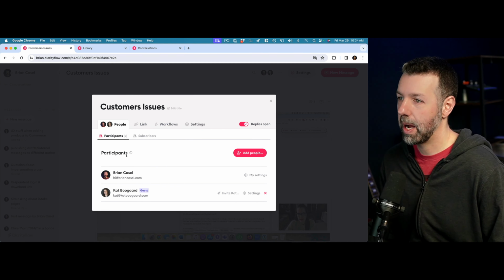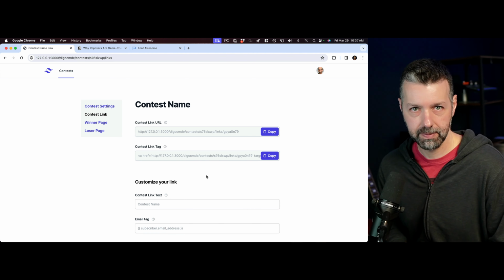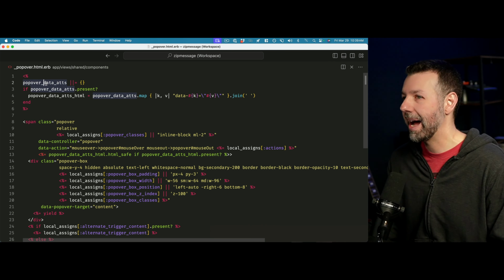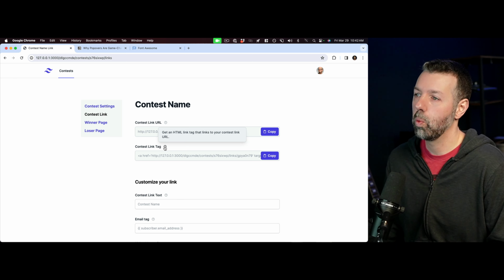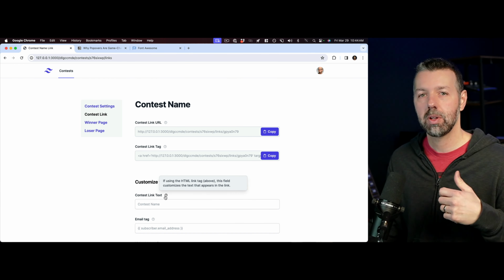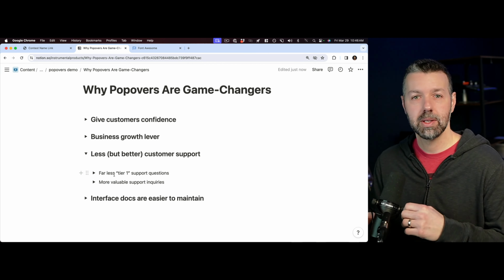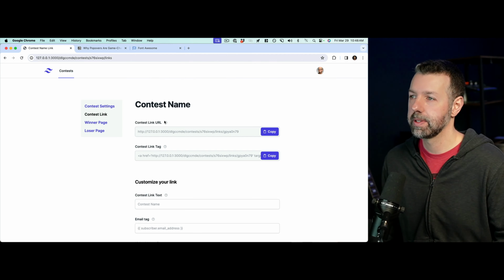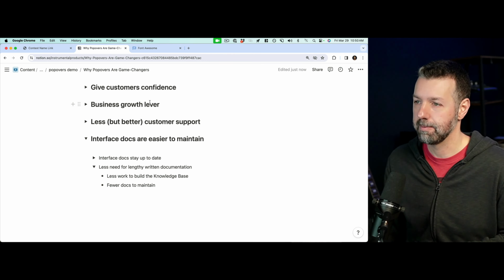This Turns Customers Into POWER USERS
This week I'm working on a new app, so I implemented one of my favorite re-useable components:  "Popovers".

I'll show you how I build them, how I make them reuseable components throughout my app, and most importantly:  Why these little tool-tips are actually major game-changers for my product business.

00:00 - Are popovers really this important?
0:48 - What are popovers?
1:17 - Building a popover component
2:03 - Choosing an icon
2:32 - Stimulus JS controller
3:06 - Advanced implementation
3:56 - Configureable design options
5:29 - Configureable data attributes
6:03 - The business case for popovers
6:27 - Give customers confidence
8:29 - Create power users
9:15 - A business growth lever
10:33 - Less (but better) customer support
12:34 - Easier to maintain up-to-date docs